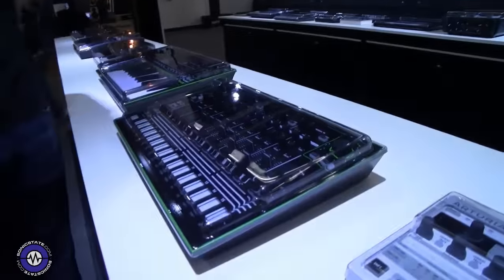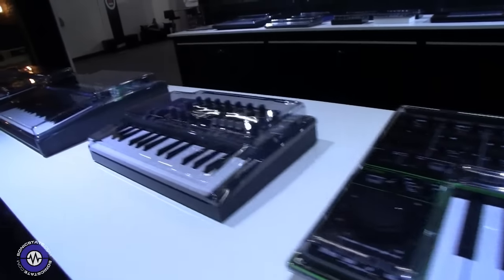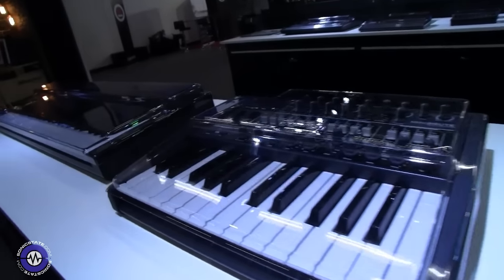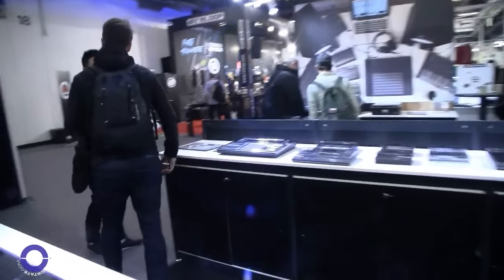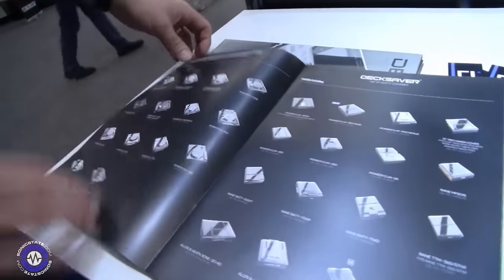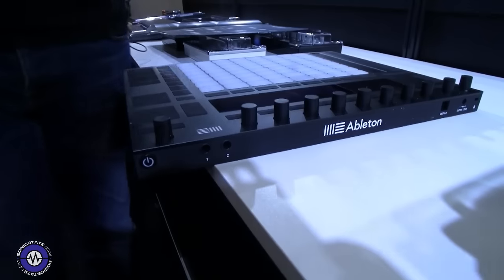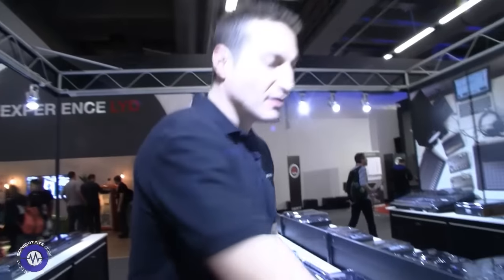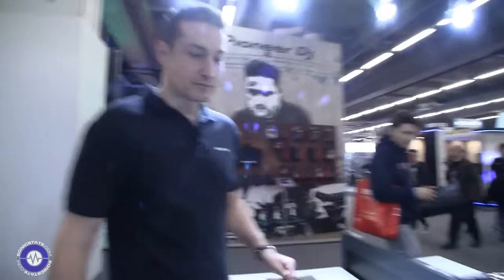MESSE 2016: Decksaver - Saves Your Gear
The range just keeps on expanding